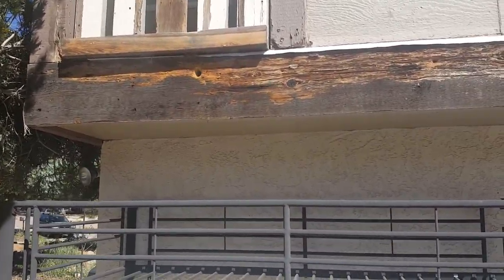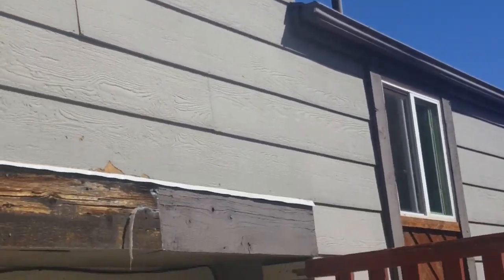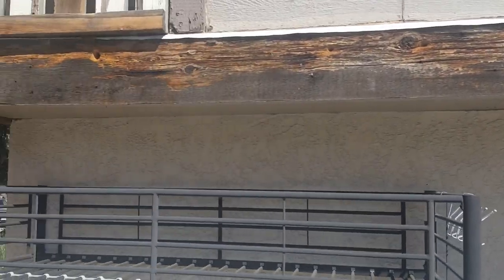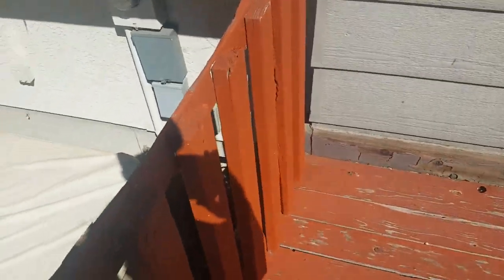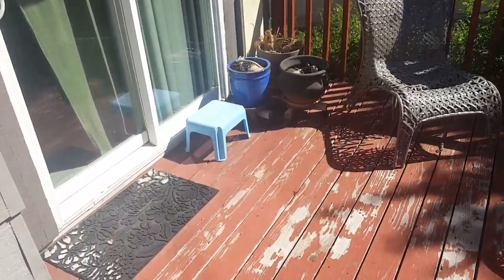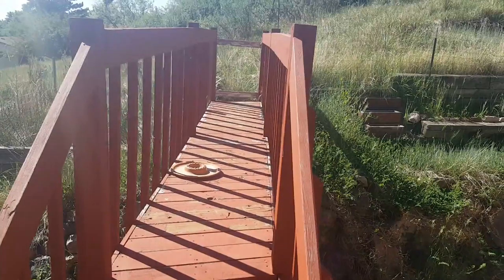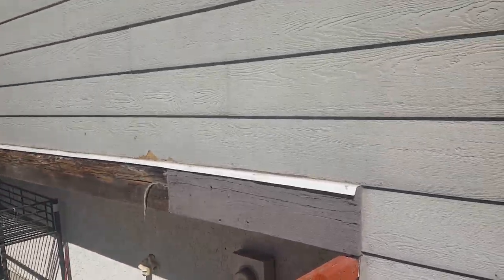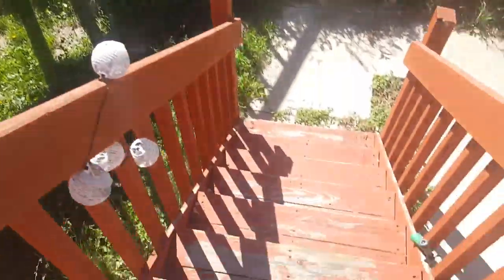Windmill paint and hot tub